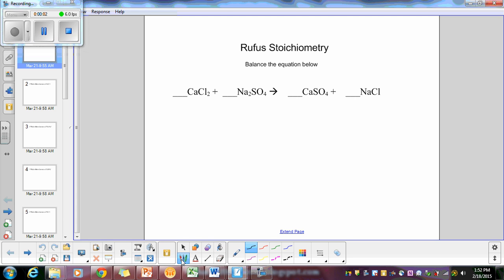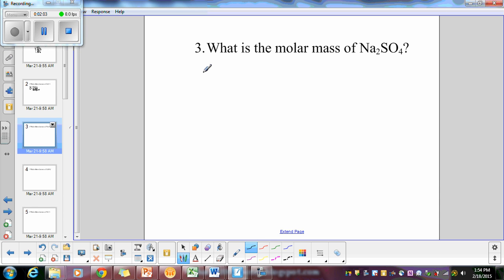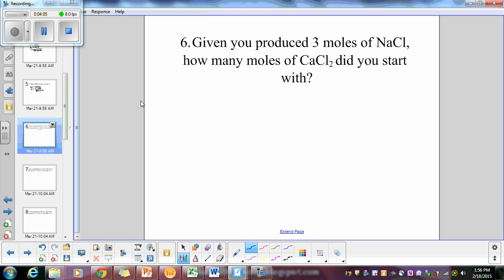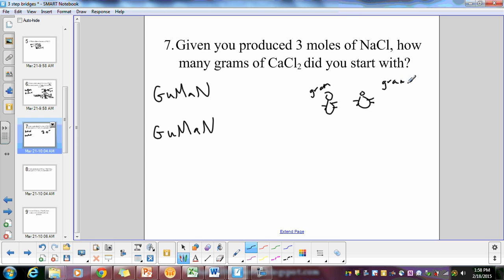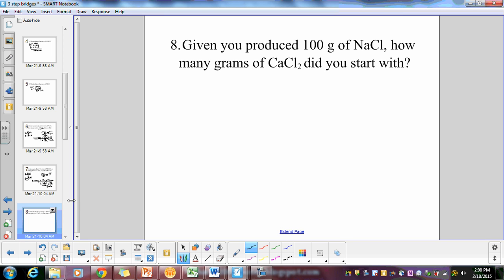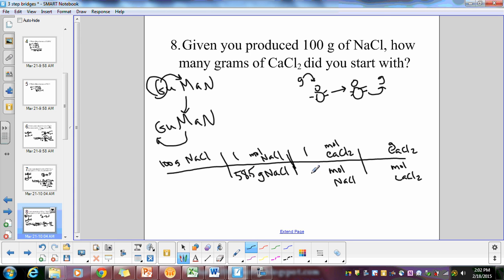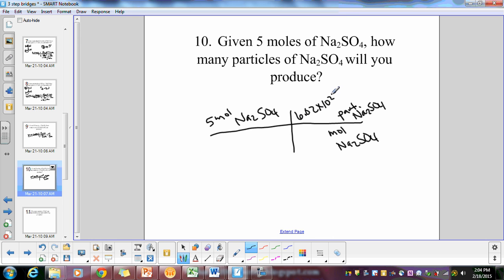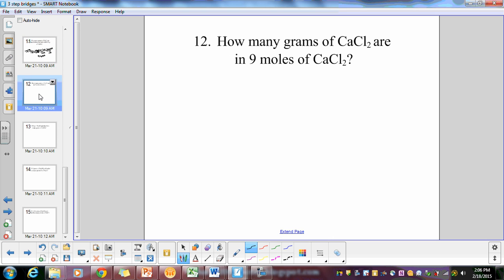Stoichiometry part 2